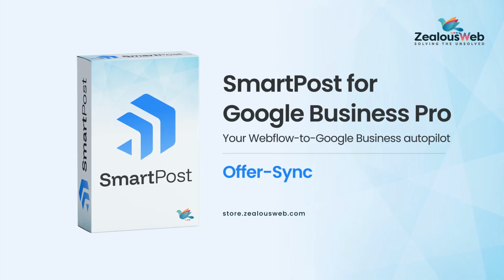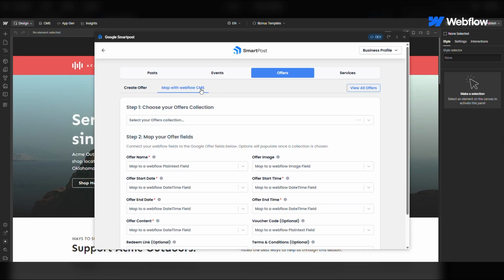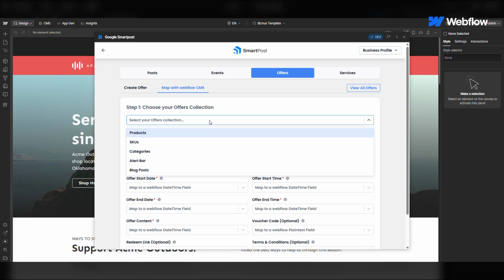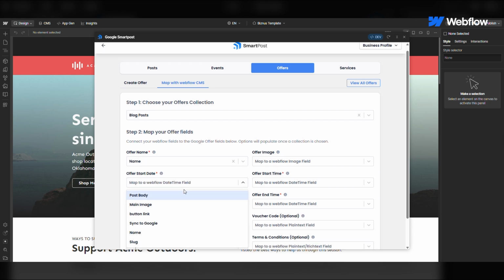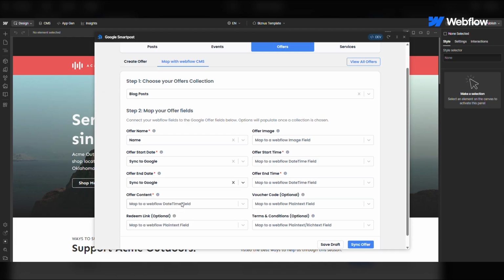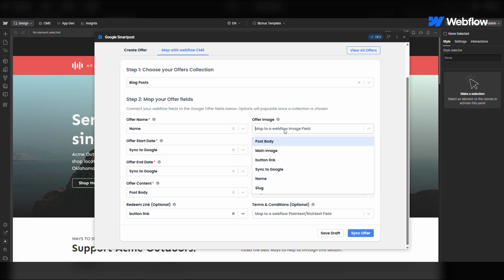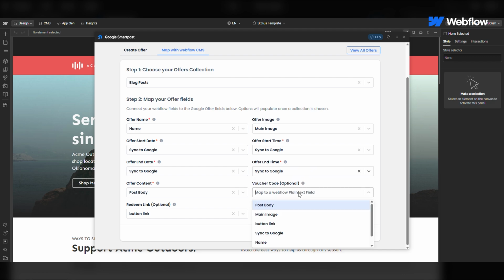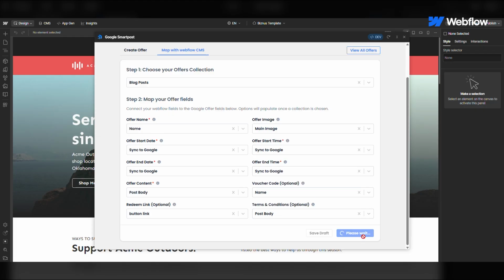SmartPost Offer Sync Guide | Automate Google Business Profile Promotions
In this SmartPost tutorial, learn how to sync your Webflow CMS with SmartPost to automatically publish offers to your Google Business Profile.

This feature enables full automation — whenever your CMS content is updated, SmartPost can publish promotional offers directly to your Google Business Profile without manual effort.

Ideal for businesses, agencies, and marketers running campaigns, discounts, and limited-time promotions who want consistent visibility on Google Search and Google Maps.

🔹 What You’ll Learn in This Video:

• How to start CMS mapping for offers in SmartPost
• Selecting the Webflow CMS collection
• Mapping offer title (plain text field)
• Mapping start and end dates
• Mapping start time and end time
• Mapping offer description (rich text field)
• Mapping image field
• Completing the offer sync process
• Automating offer publishing from CMS updates

Once synced, your Webflow CMS becomes a powerful automation system for Google Business Profile promotions.

SmartPost uses the official Google Business Profile API to ensure secure, structured, and reliable publishing.

👉 In the next video, learn how to manage all published content using SmartPost Content Manager.